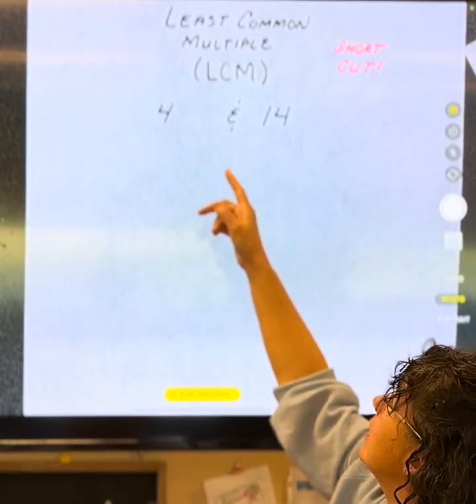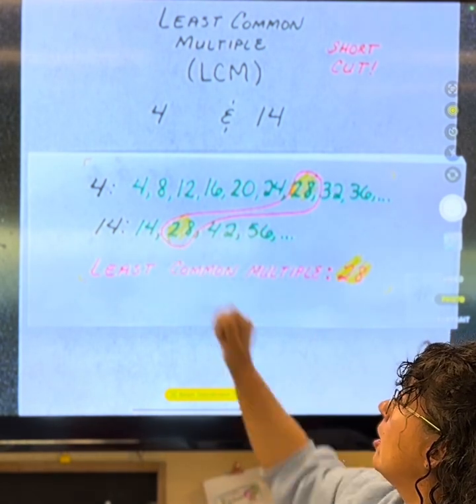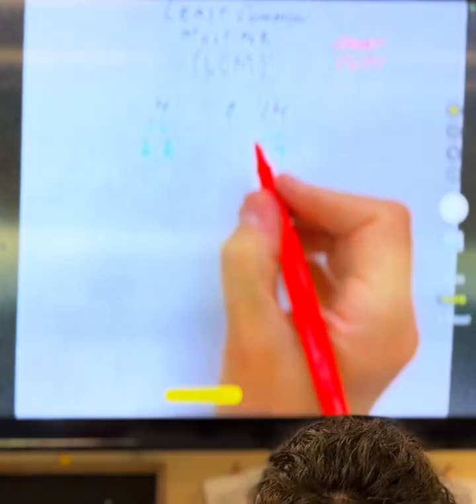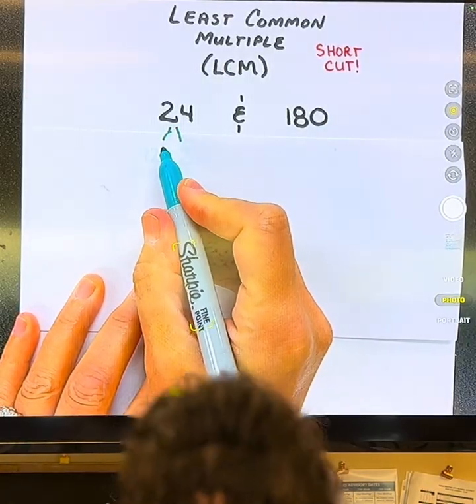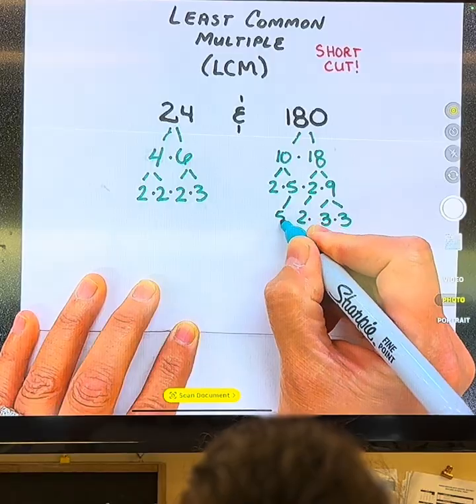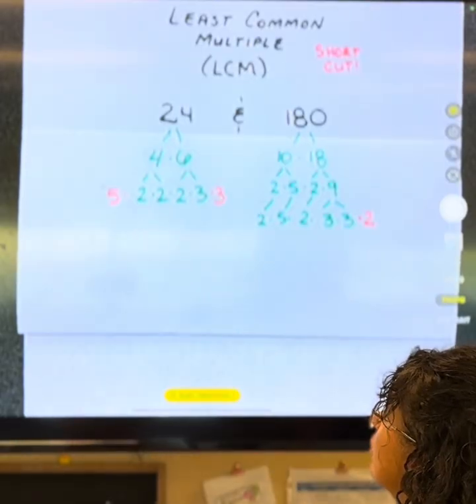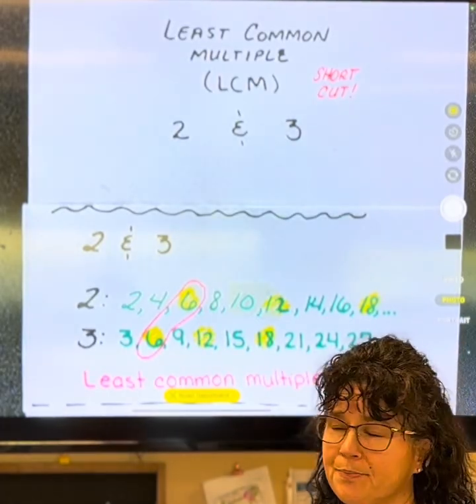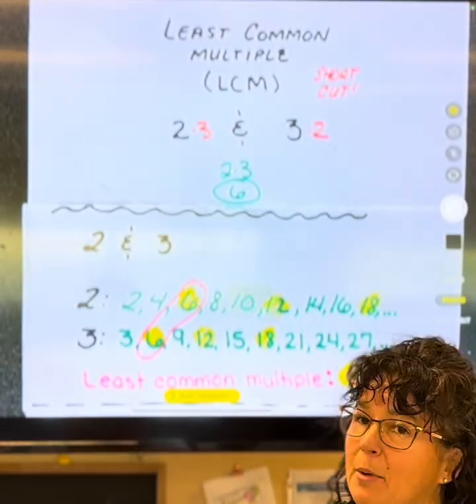LCM Short Cut ( Least Common Multiple)￼